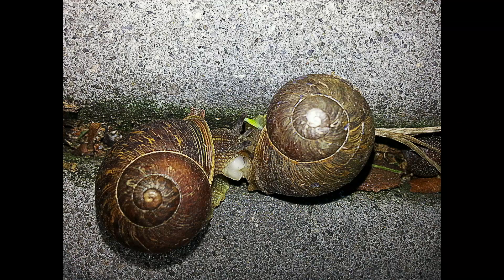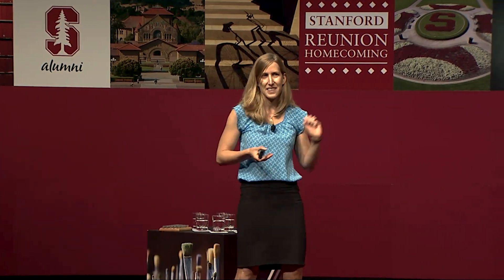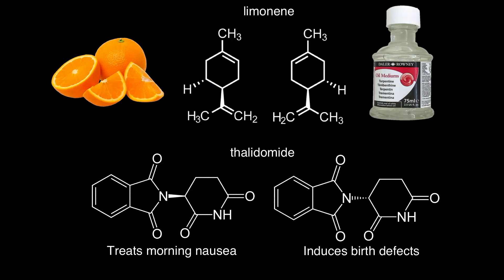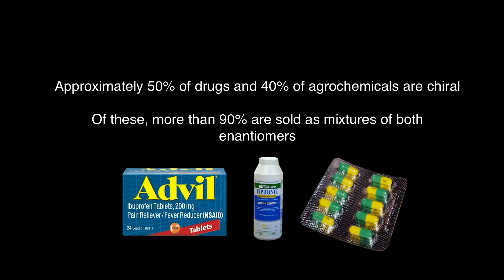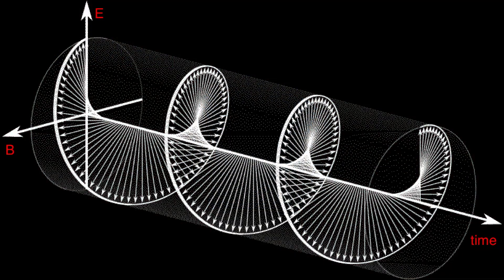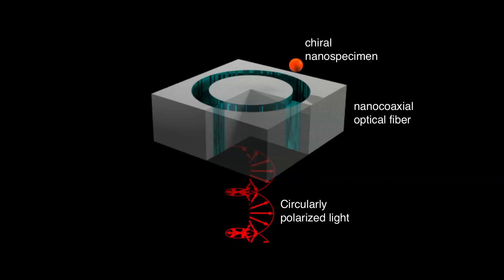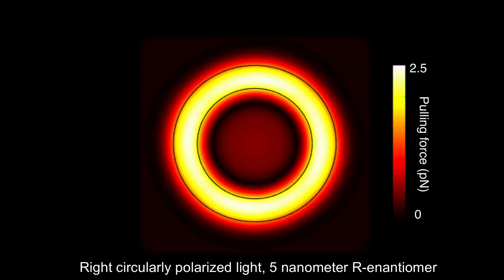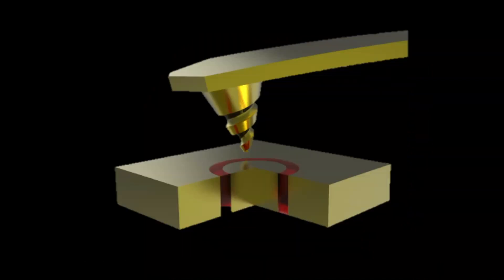Nanotechnology with Jennifer Dionne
Watch Reunion Homecoming remarks on Nanotechnology from associate professor of materials science and engineering